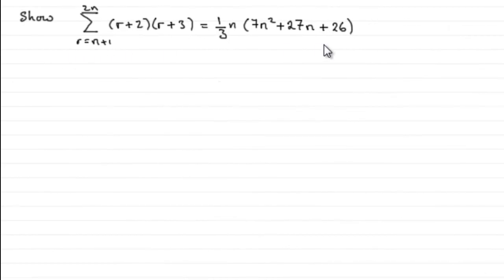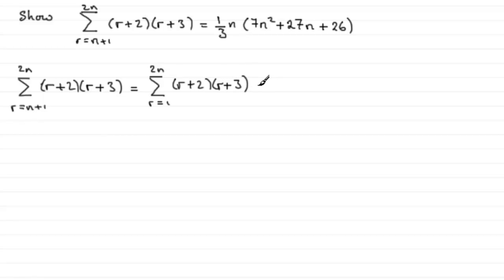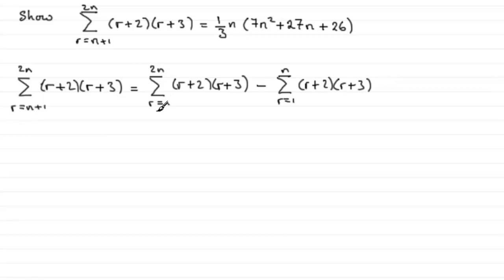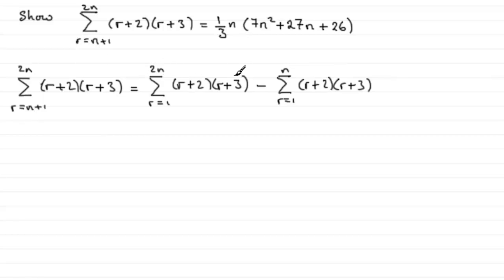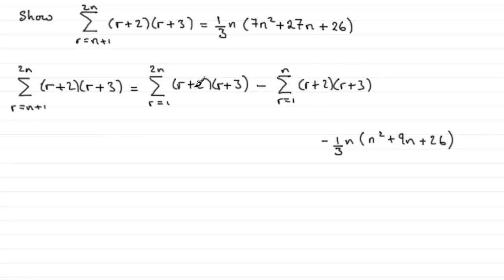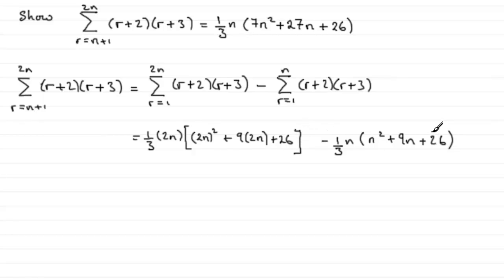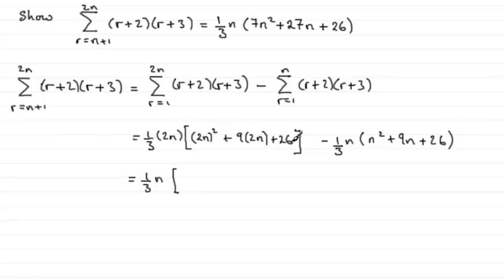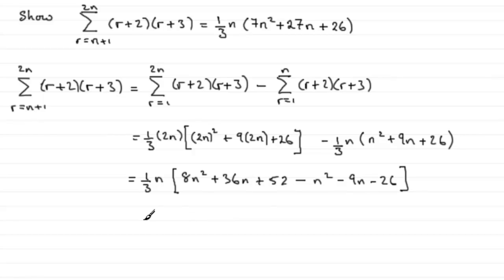Edexcel Further Maths June 2010 Q9c : ExamSolutions